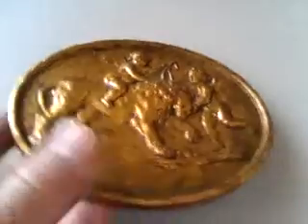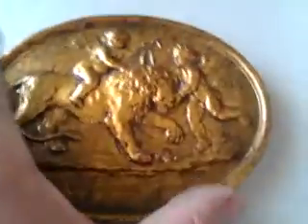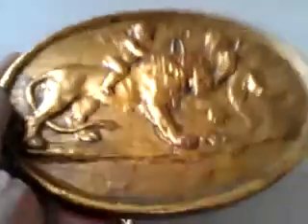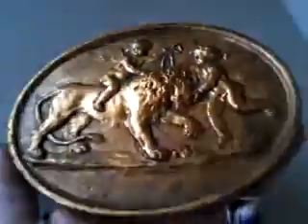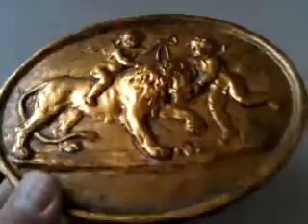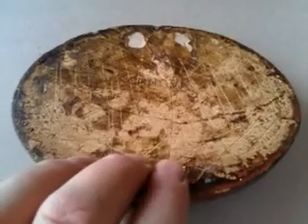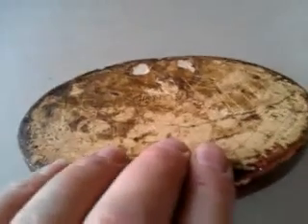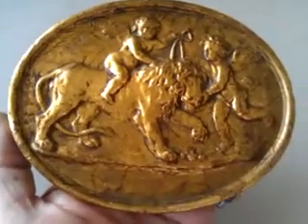June 29, 2013 3:18 PM